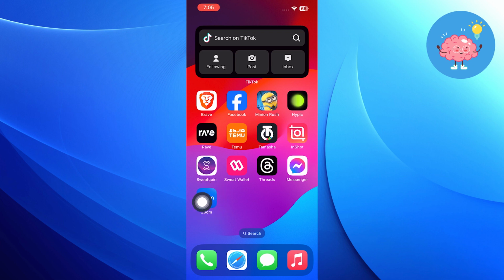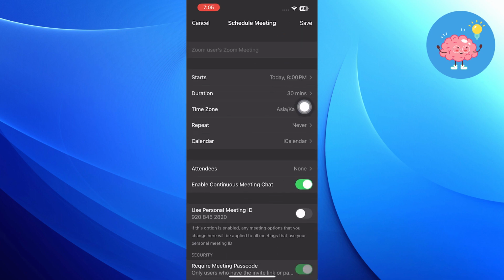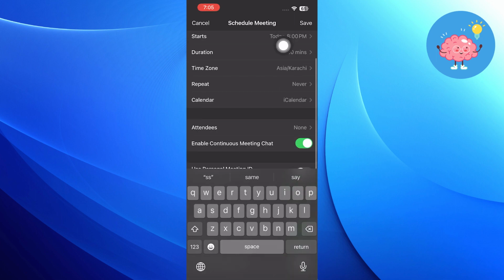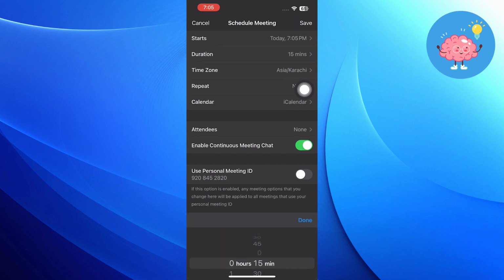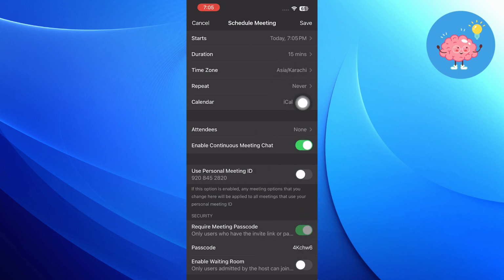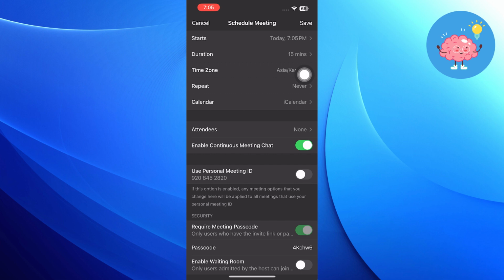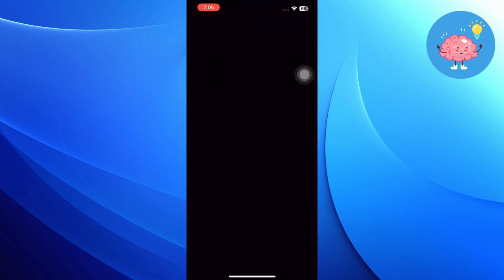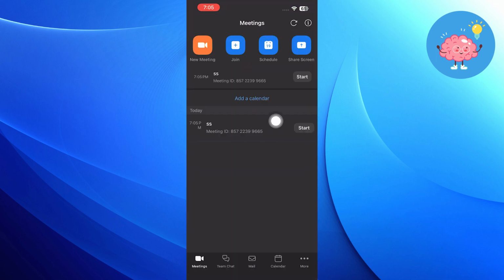How To Schedule a Zoom Meeting 2024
Welcome to the ultimate guide on how to schedule a Zoom meeting in 2024! 🚀 In this video, we dive deep into the strategies and techniques that will elevate your scheduling skills to a whole new level. Whether you're a beginner or looking to fine-tune your approach, this comprehensive tutorial has you covered. Join us on this journey of unlocking the secrets to effective Zoom meeting scheduling!